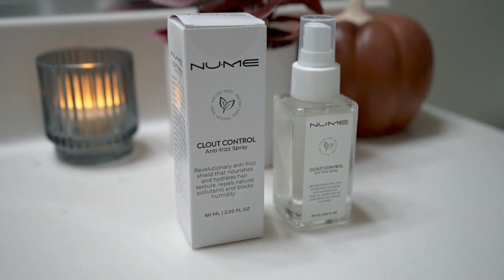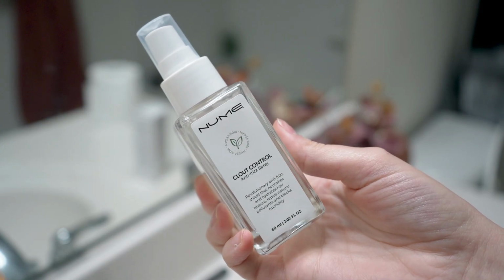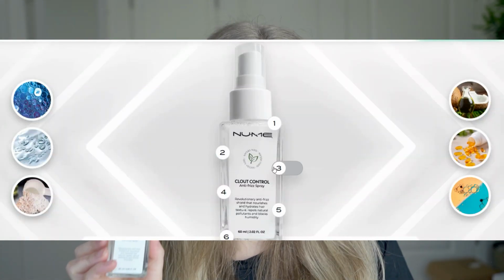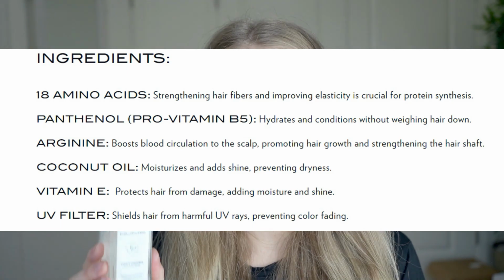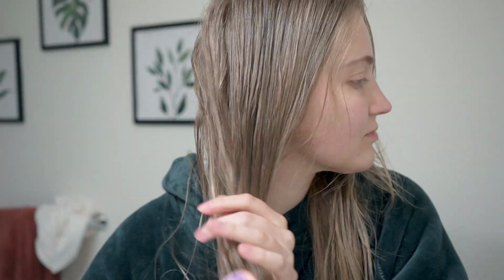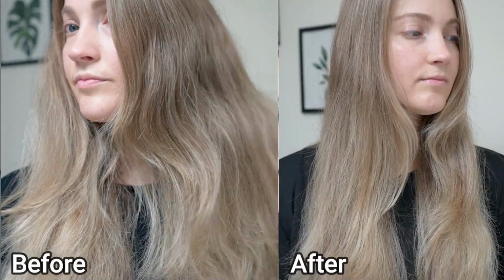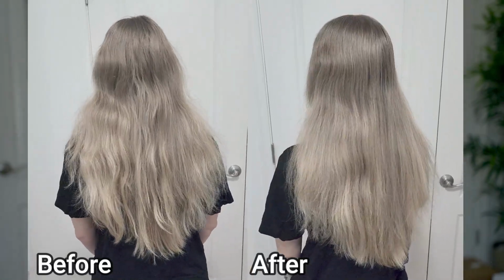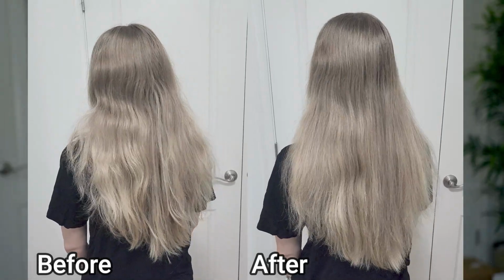This Anti-Frizz Spray ACTUALLY Works! | NuMe Clout Control Anti-Frizz Spray (HOW TO USE & REVIEW)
In this video, I'm reviewing the NuMe Clout Control Anti-Frizz Spray! I talk about all of the claims and details about the hair spray, show how to use it and also show before and after pictures so you can see the results that you can achieve with this hair spray!

It means so much if you use my link if you're planning on purchasing the product as it really helps me to be able to continue creating free content for you here on Youtube! ☺️